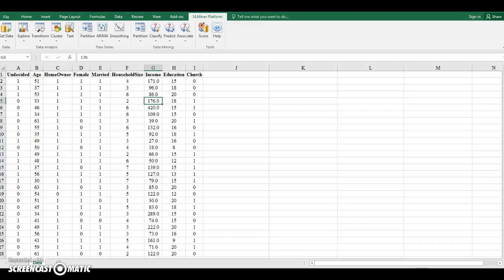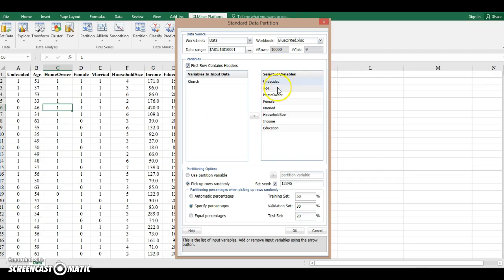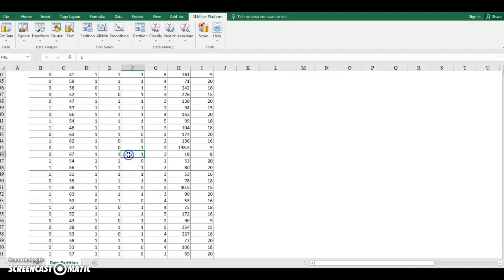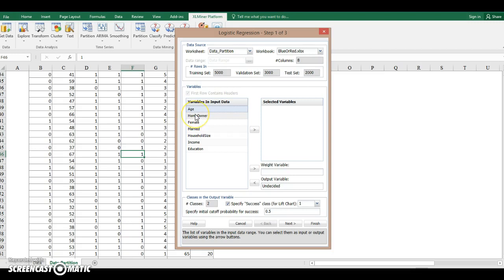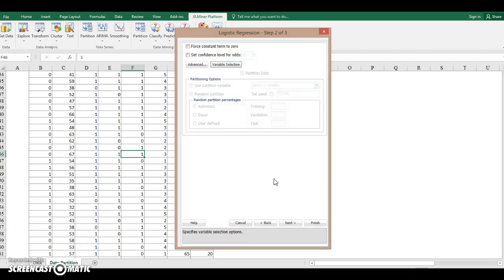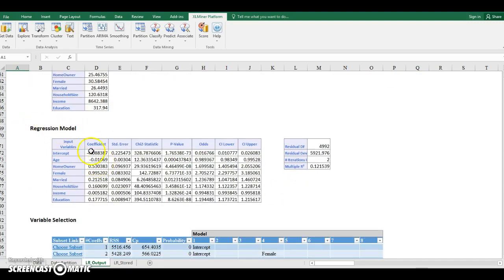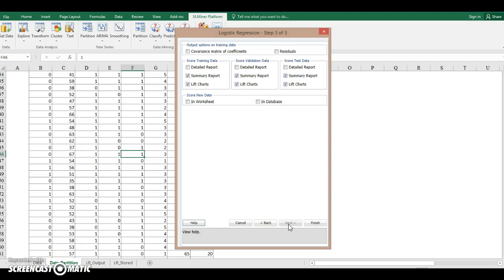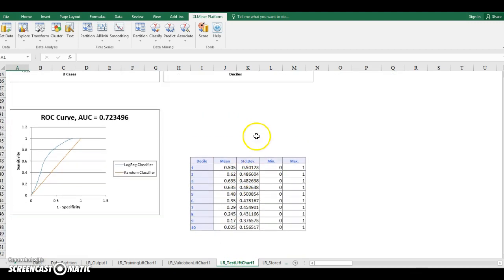Partitioning, Exhaustive Subset Search, and Logistic Reg.